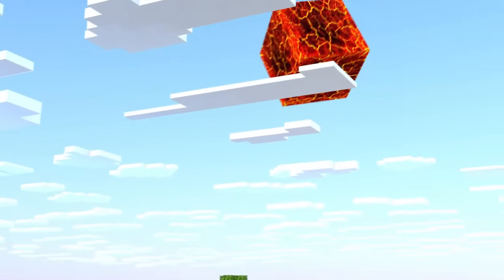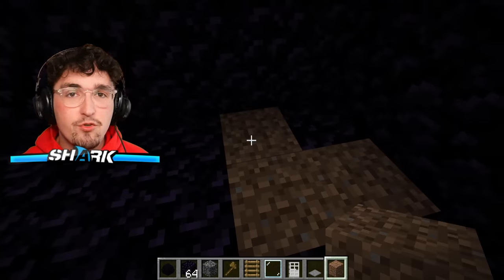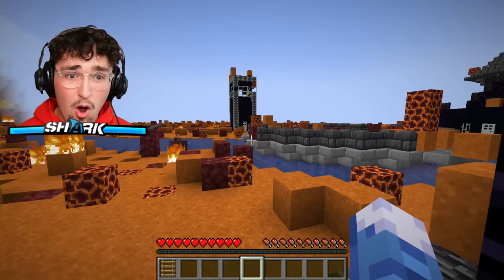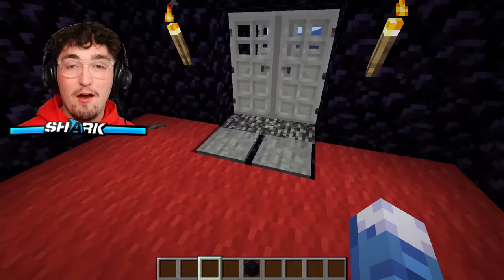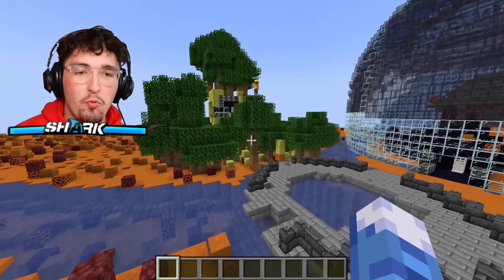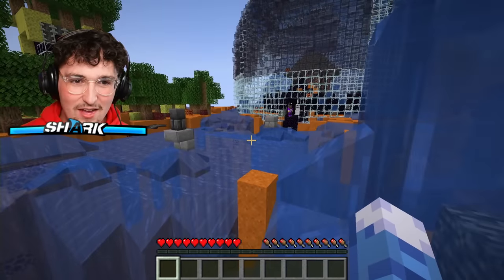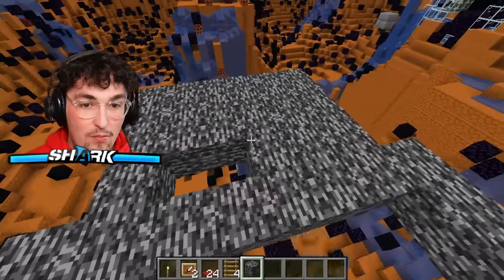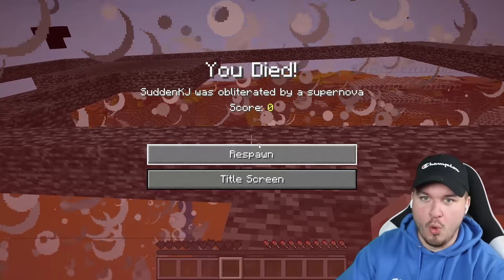Testing Natural Disasters In Minecraft To See If I Survive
Testing Natural Disasters In Minecraft To See If I Survive /w Shark!